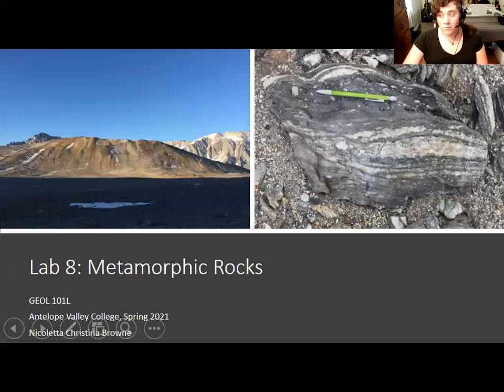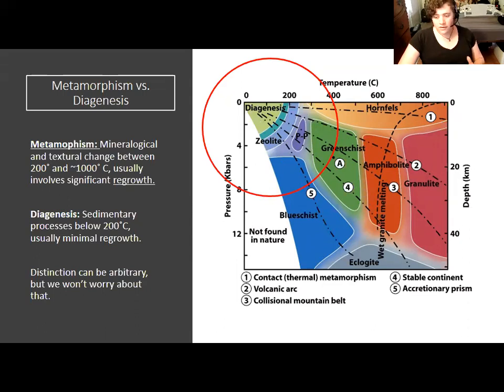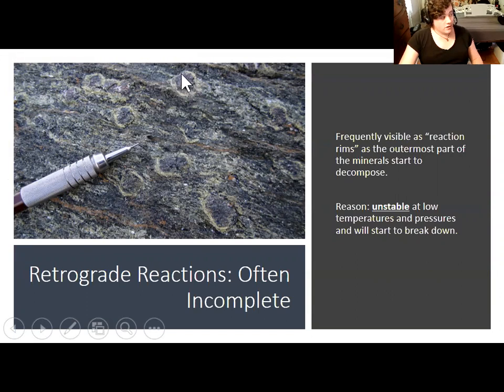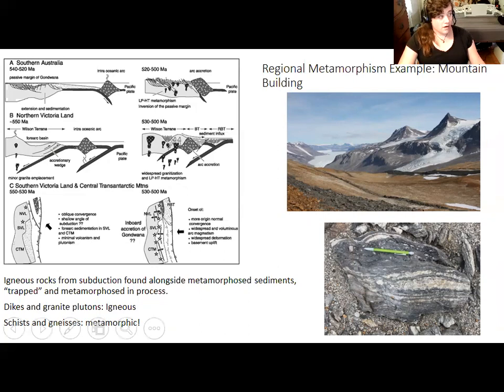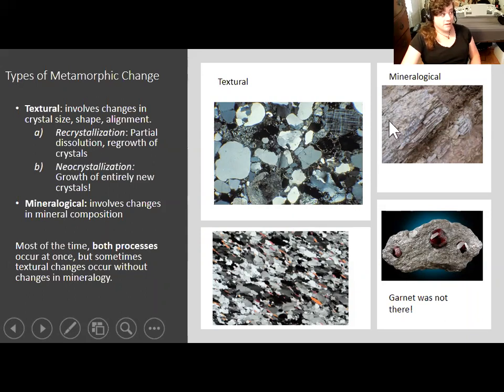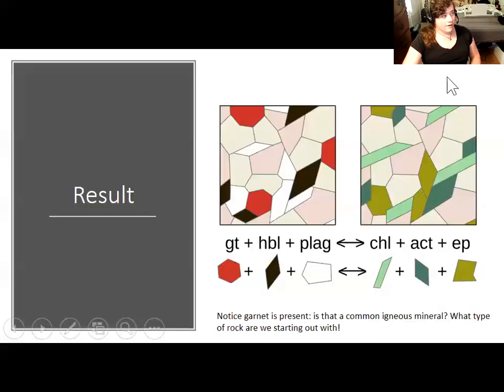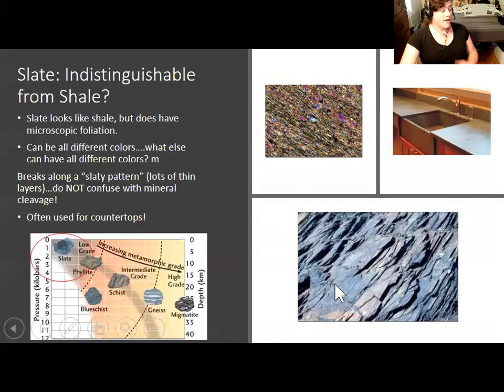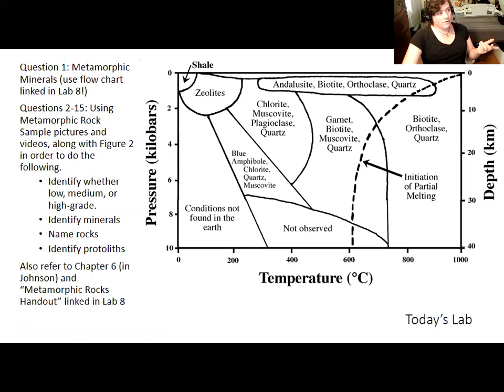Lab 8: Metamorphic Rocks